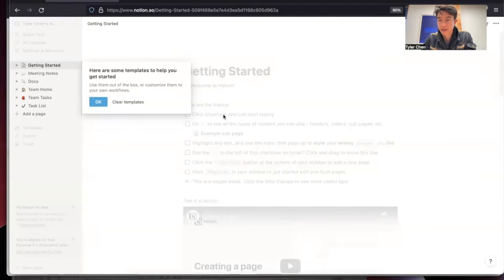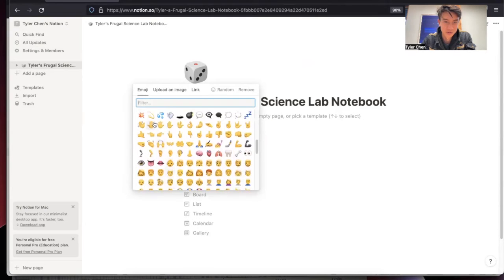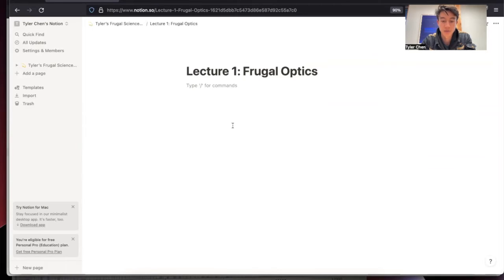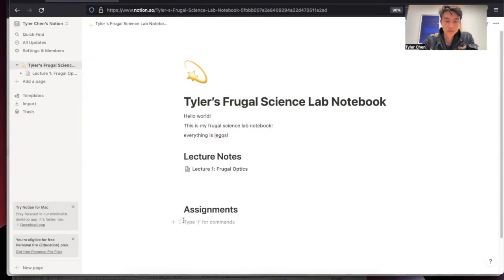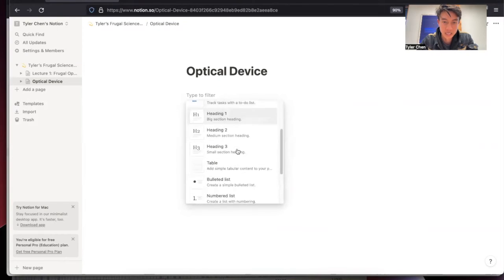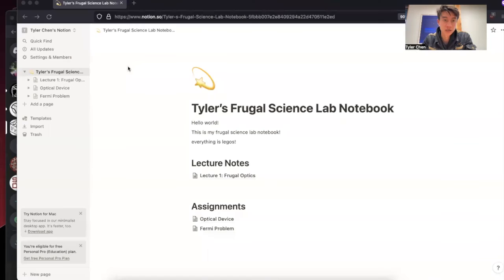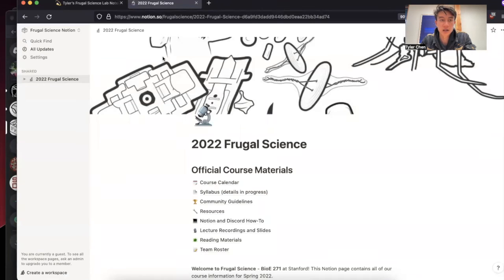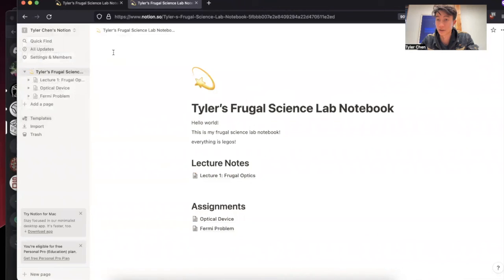Frugal Science Notion Tutorial